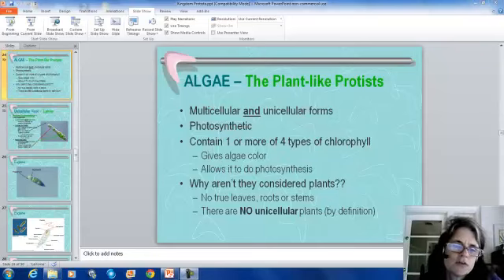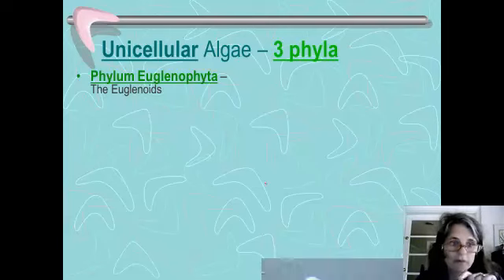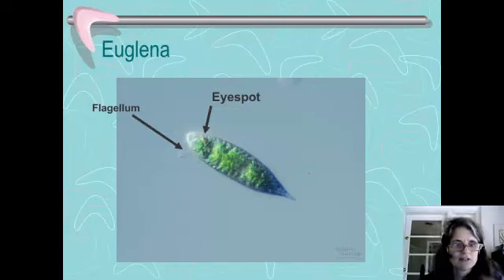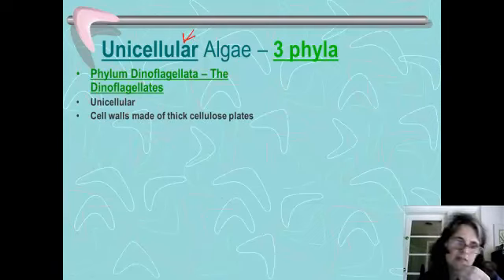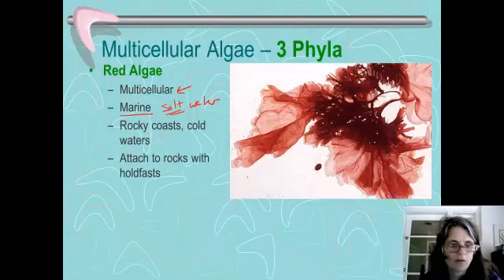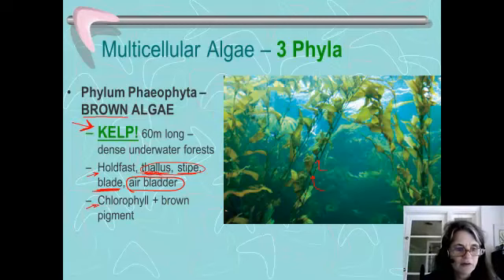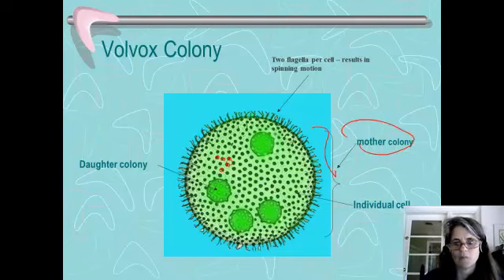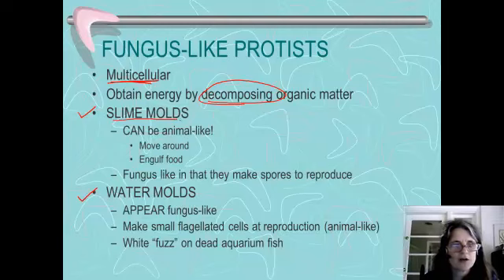honors protists 2